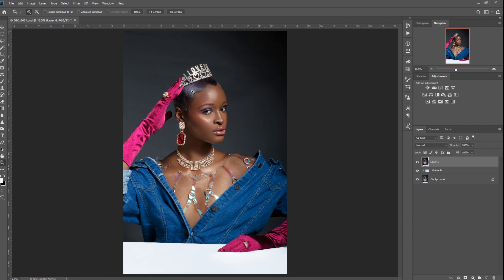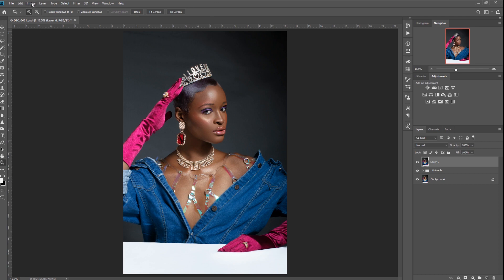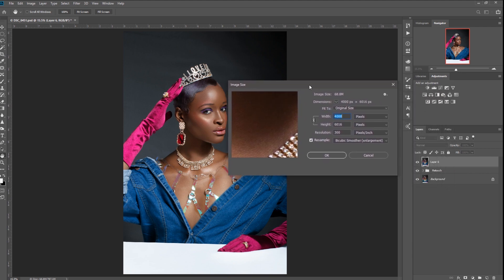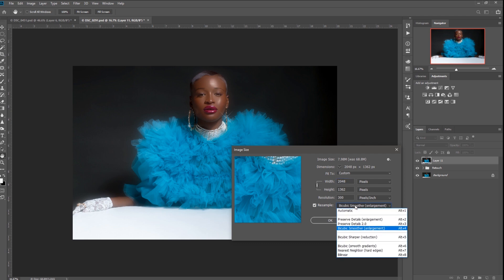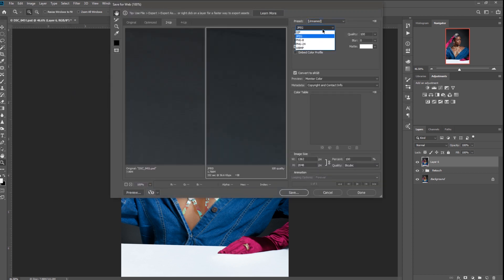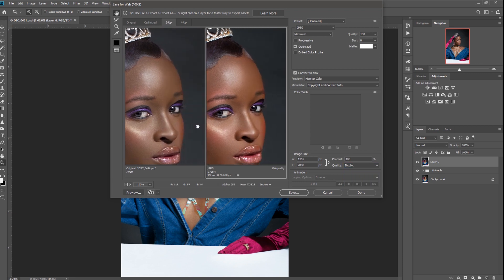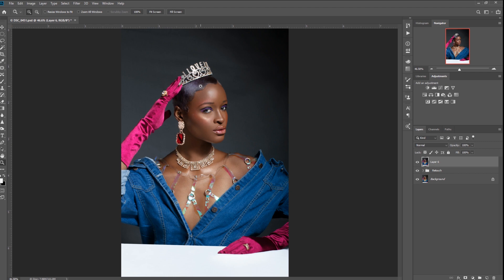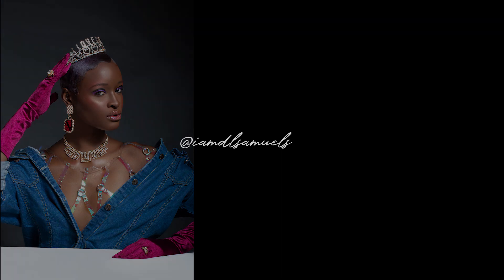How To Export Your Images For Social Media & Web In Photoshop CC 2020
How To Export Your Images (Photography) For Social Media/Web In Photoshop CC.

This is a walkthrough setup tutorial, I will show you my personal method of 'How To Export Your Images For Social Media & Web In Photoshop CC 2020' so you won't lose quality when uploading to Instagram, Facebook, Tumblr, Website, or any other Social Media.

This image was taken by yours truly, D. L. Samuels for Caribbean Style Phyle

Recommended Equipment:
CAMERAS
Nikon Z 7II | Nikon D6
Nikon D850 | Nikon D3500

LENSES:
NIKON NIKKOR Z 50mm f/1.8 | NIKON NIKKOR Z 85mm f/1.8 | NIKON NIKKOR Z 24-70mm f/2.8 | NIKON NIKKOR Z 70-200mm f/2.8

Nikon AF-S FX NIKKOR 24-70mm f/2.8E ED | Nikon AF-S Nikkor 50mm f/1.8G | Nikon AF-S FX NIKKOR 50mm f/1.4G | Nikon AF-S FX NIKKOR 85mm f/1.4G | Nikon AF-S FX NIKKOR 105mm f/1.4E ED | Nikon AF-S NIKKOR 70-200mm f/2.8E

SYSTEMS & ACCESSORIES
One by Wacom | Wacom Intuos | Wacom PTH660 Intuos Pro | Wacom One Drawing Table | Wacom DTK1660K0A Cintiq 16 | Wacom Cintiq 22

ASUS ROG Strix Scar 15 (2021) Gaming Laptop | Apple MacBook Pro | Apple iMac with Retina 5K Display | 2021 Apple iMac